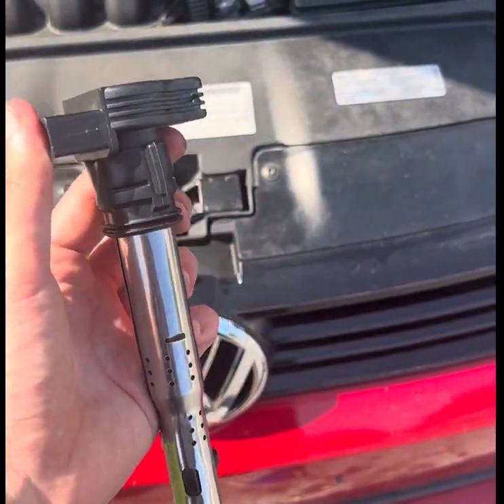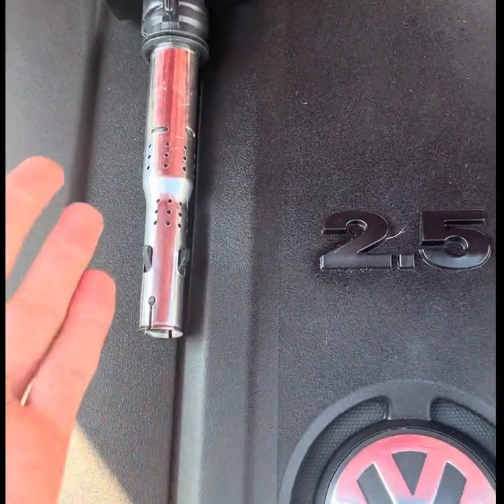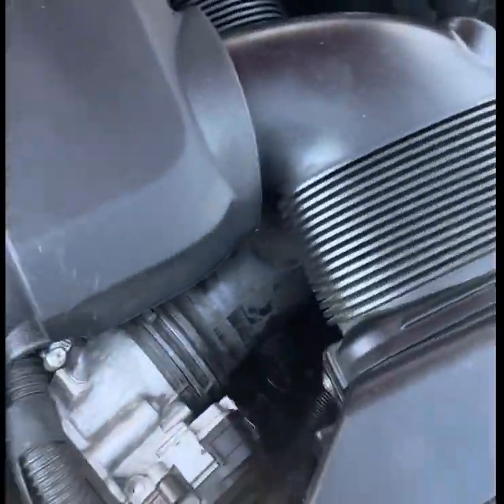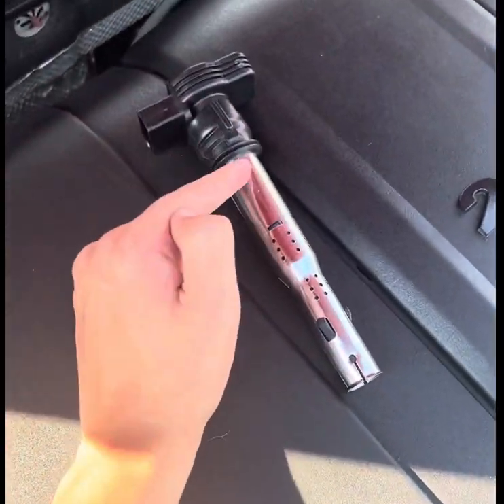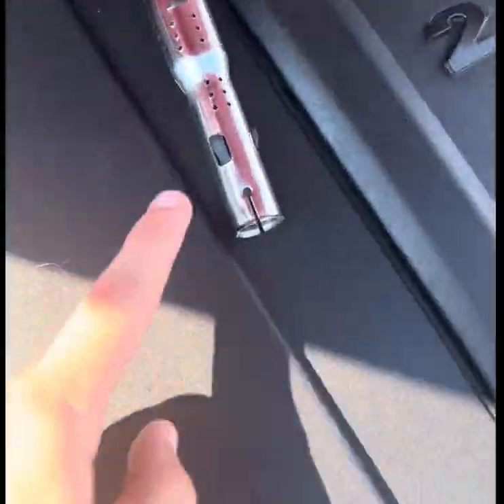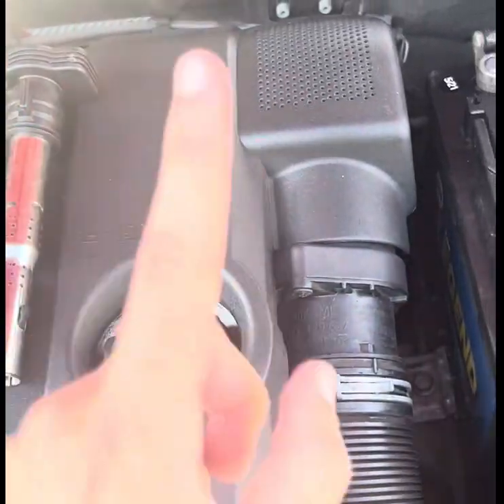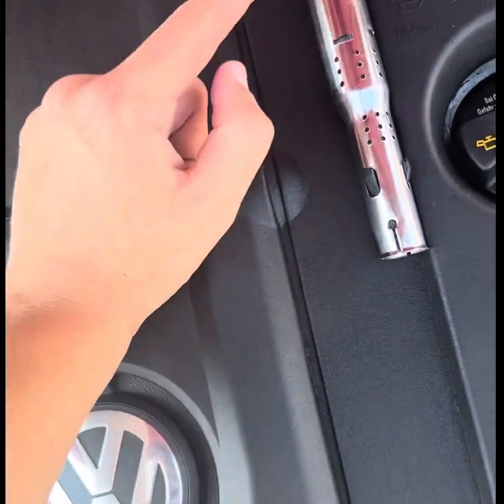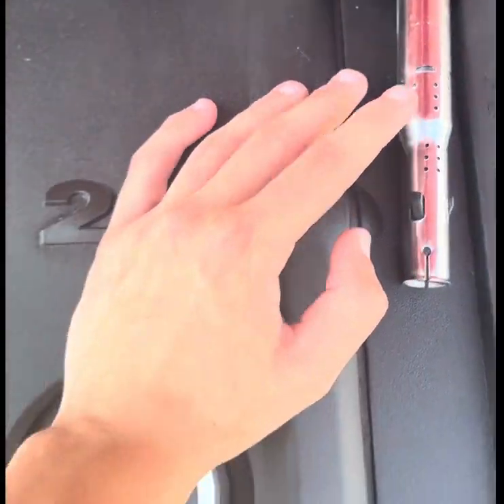You MUST Do This with EVERY Volkswagen Jetta/Passat!